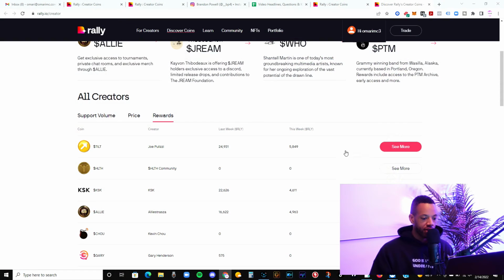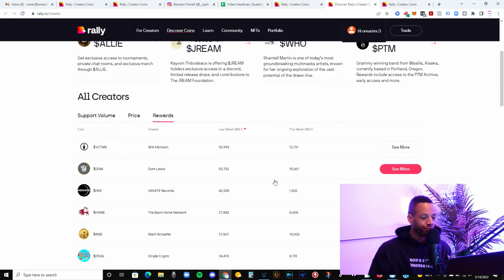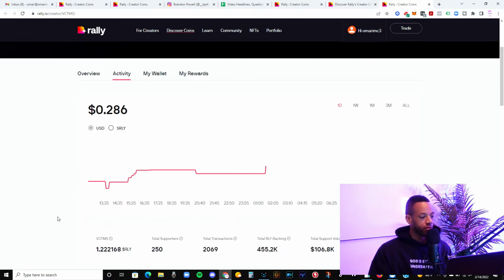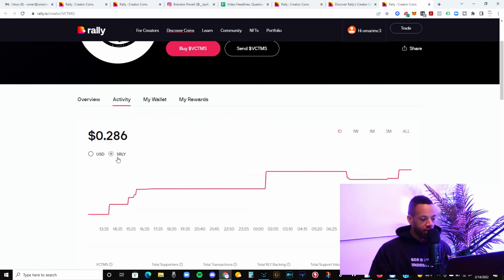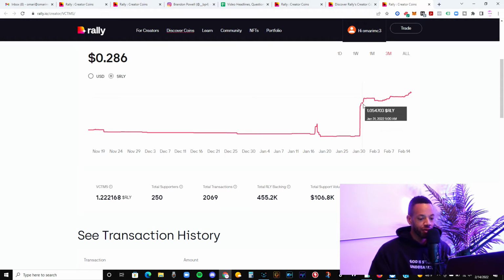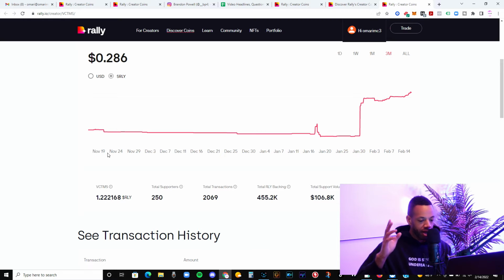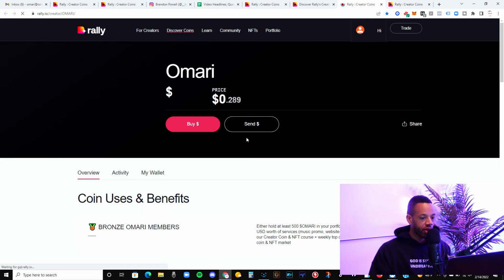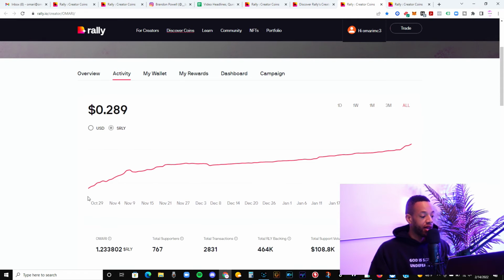How To Earn FREE CRYPTO With The Rally Rewards Leaderboard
In this episode of Social Token News, we dive into how to use the Rally rewards leaderboard to earn free crypto.